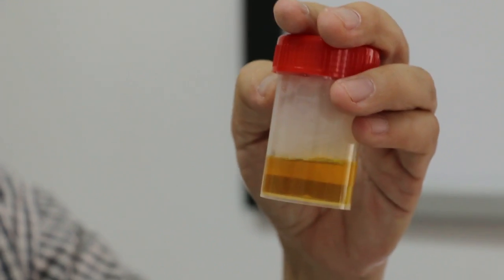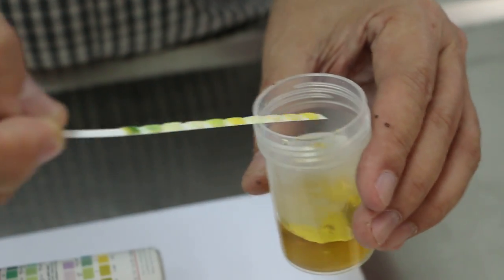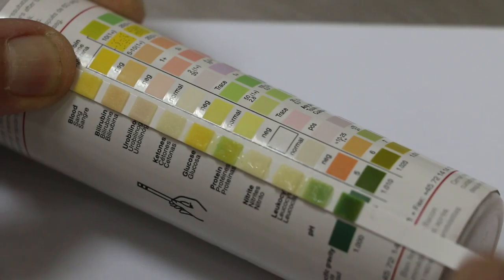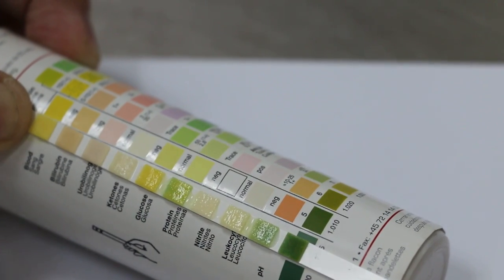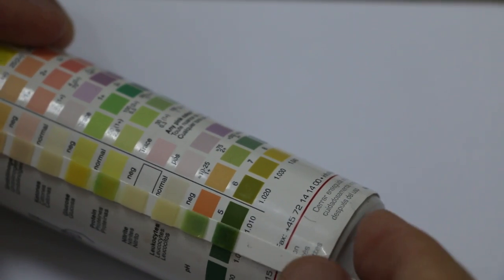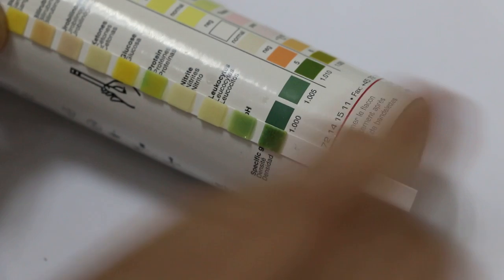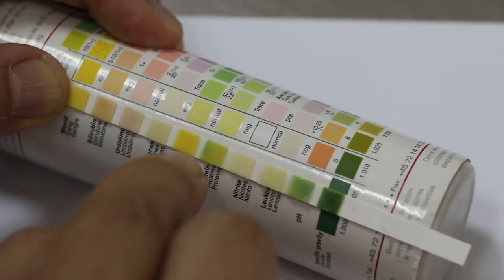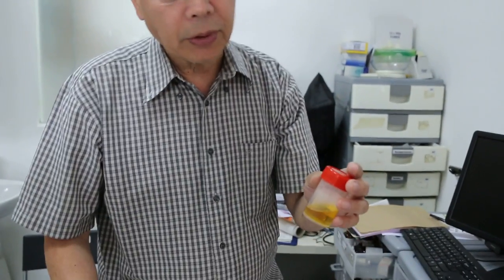The dog with golden urine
A dog was immobile, unable to walk, cried. Abdominal palpation revealed a painful abdomen in the bladder region.The owner wants the least cost but a correct diagnosis. Urinalysis is one simple cheap test for a painful bladder. The cause was likely to be traumatic injury to the bladder when the dog jumped down or up the bed. No more problems since this consultation when the dog was prohibited from going up the bed. The dog now sleeps on the floor and the Filipino couple is very happy with no more recurrences as this case was apparently a second incident..